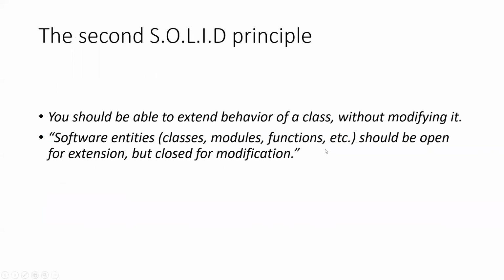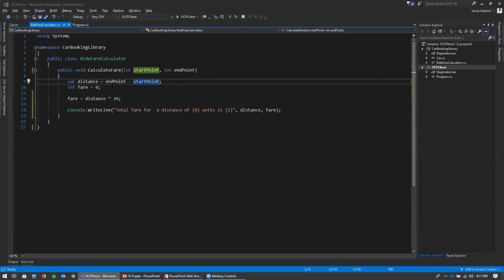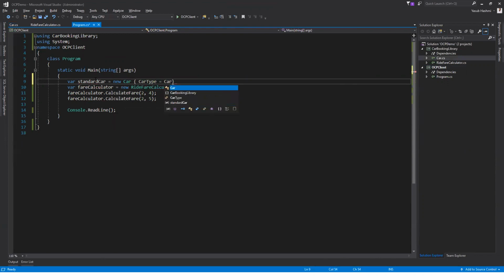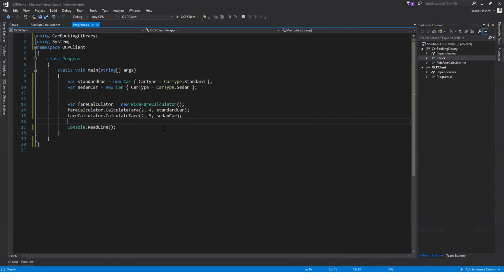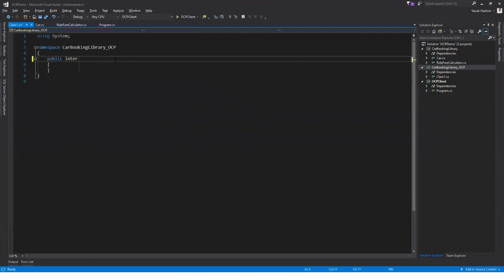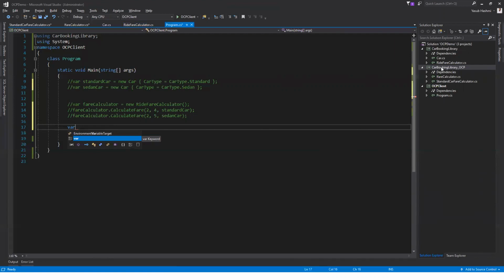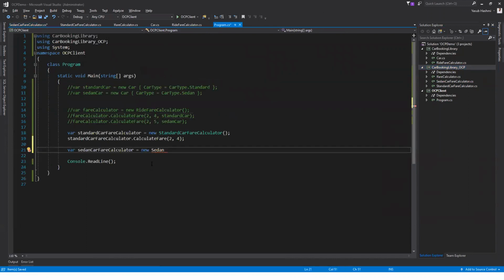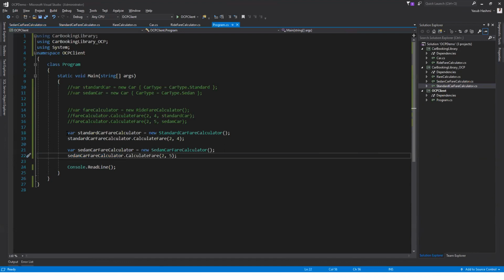Open Closed Principle (Webinar Recording)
Open Closed Principle explained with example by Yasub Hashmi